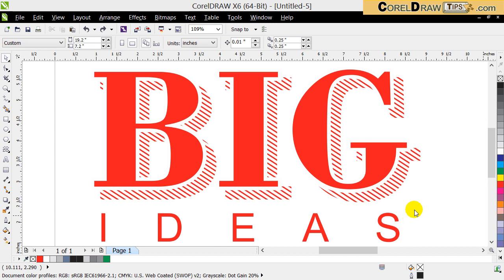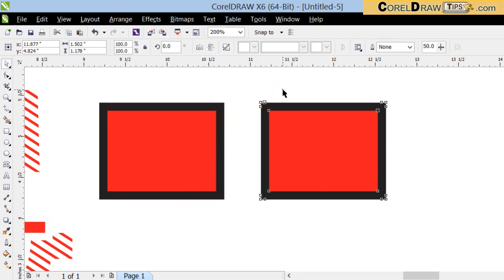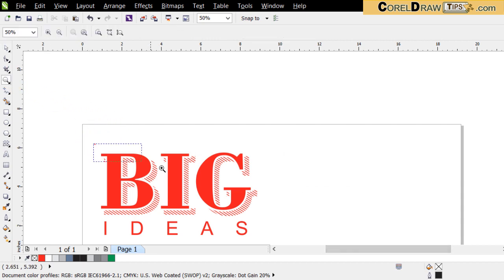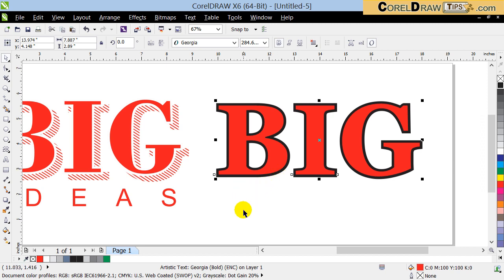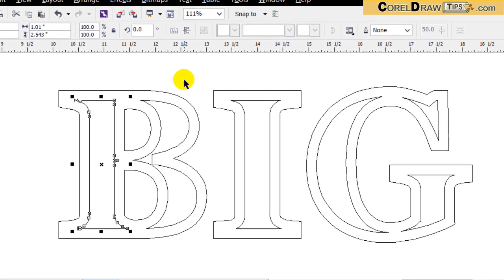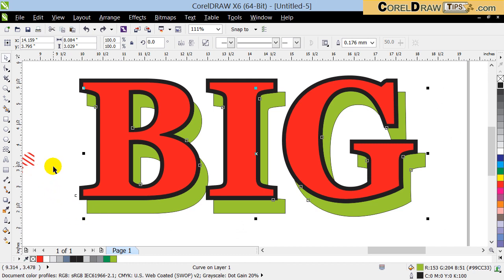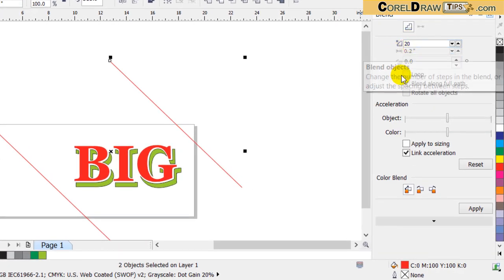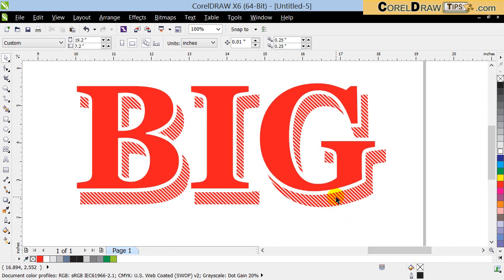Creating an interesting text drop shadow in CorelDraw